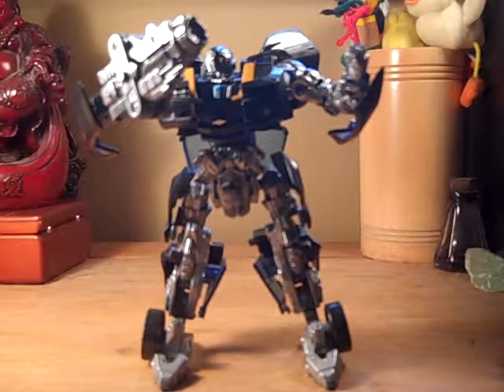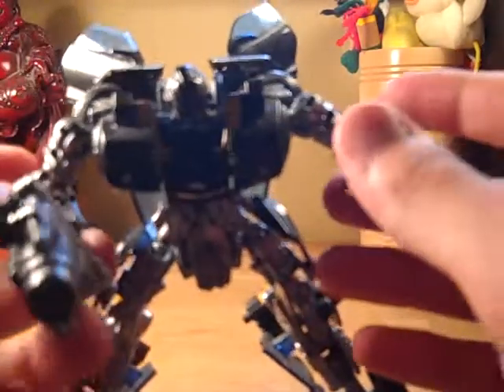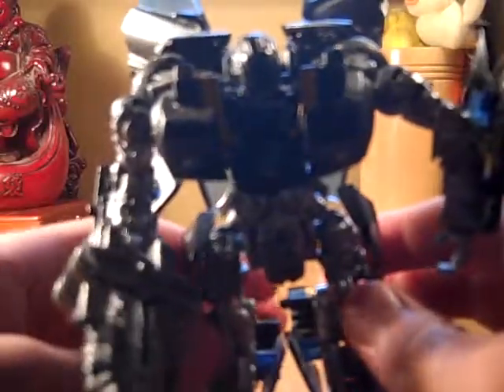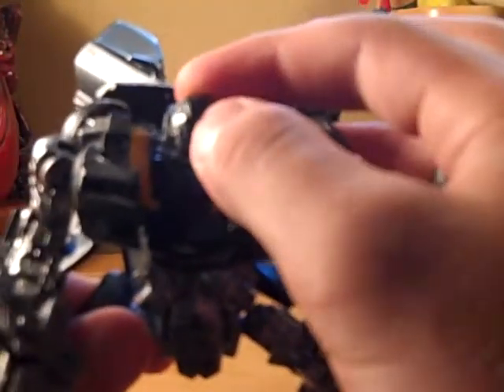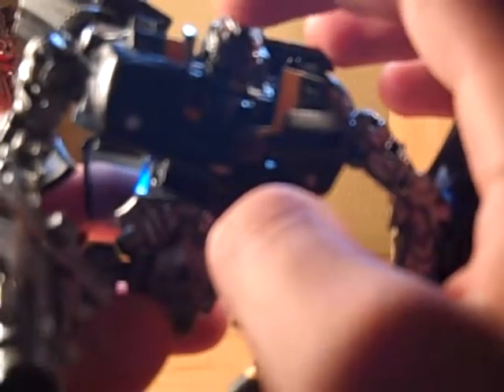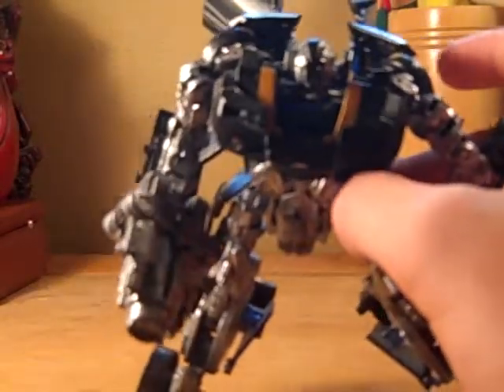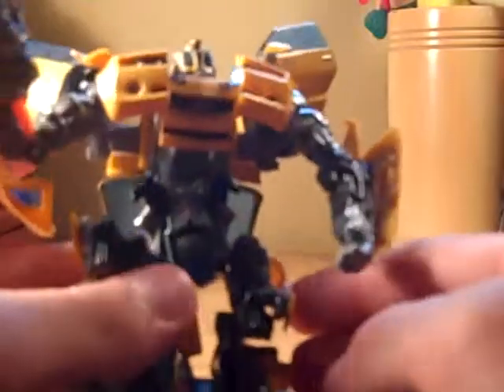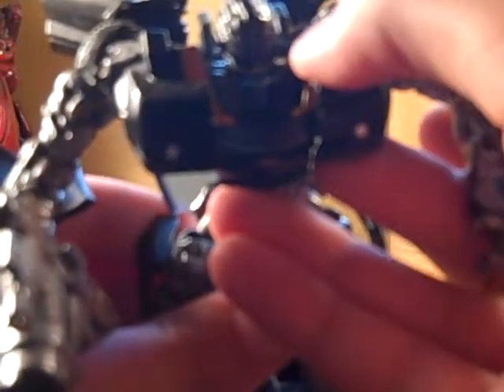Custom Movie Stealth Bumblebee by Radianation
custom painted stealth BB by B (or Radianation whichever you prefer)